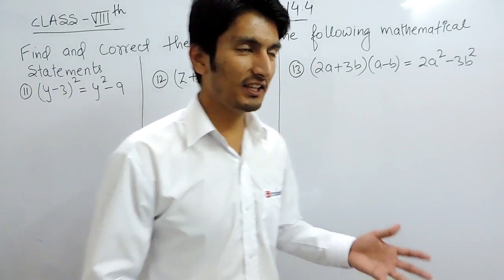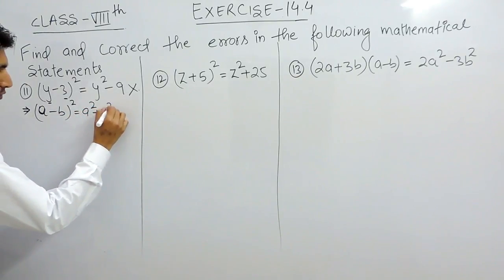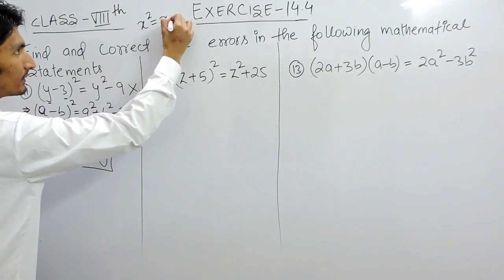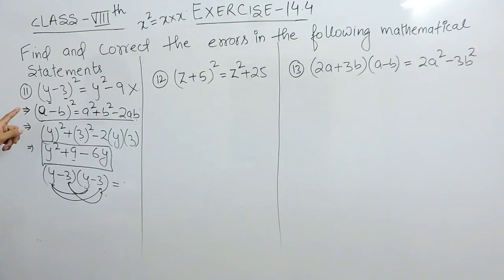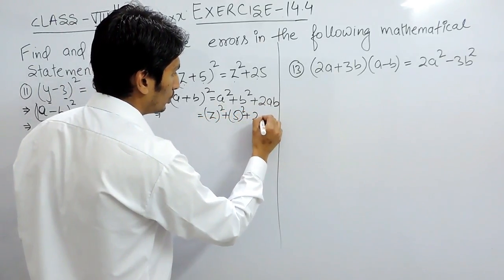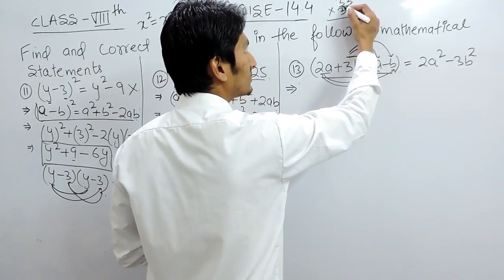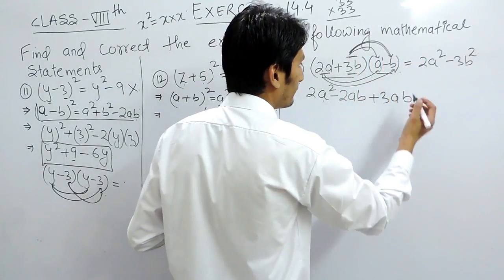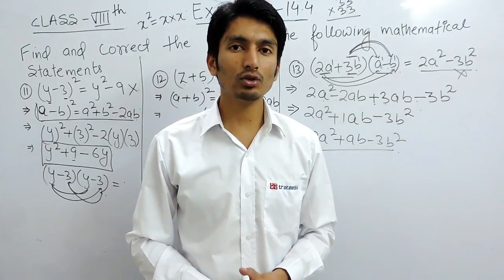Exercise 14.4 - Question 11,12,13 NCERT Solutions for Class 8th Maths Factorisation